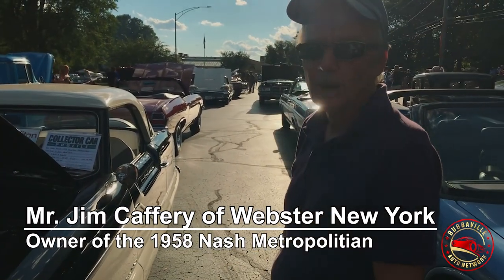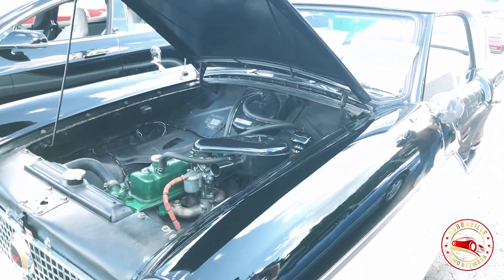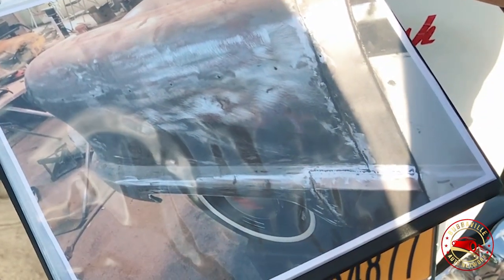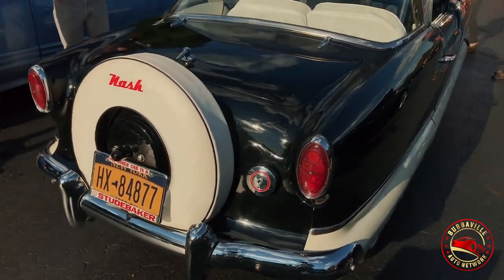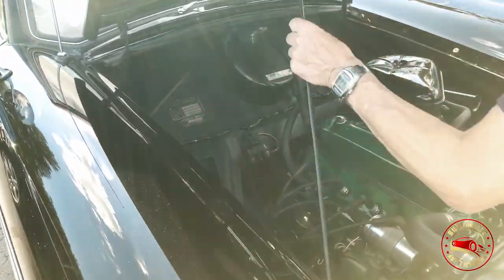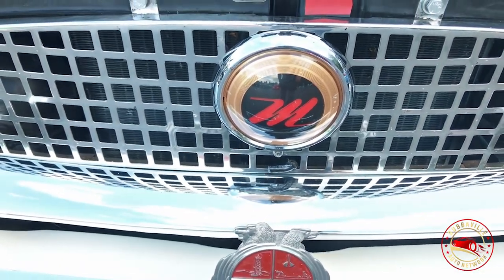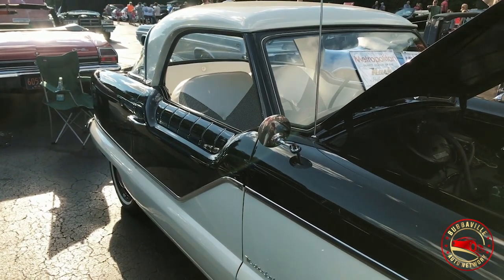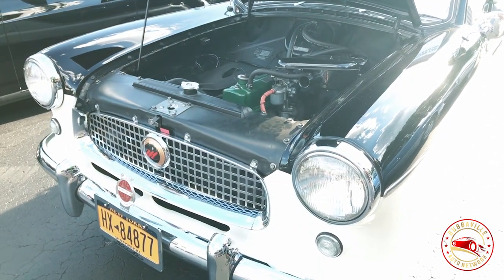Part 2! Bubbaville Visits Webster New York's Car Show!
Part 2! Bubbaville Visits Webster New York's Car Show! This episode Features Jim Caffrey's Beautiful 1958 Metropolitan Nash! fypシ automobile carshow fypシ゚viral